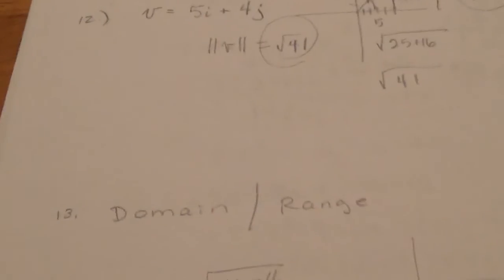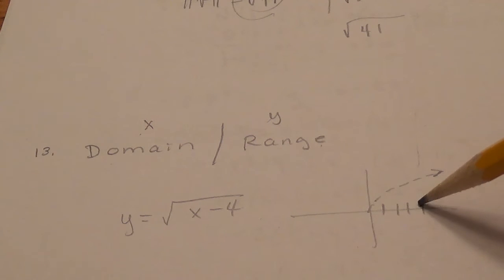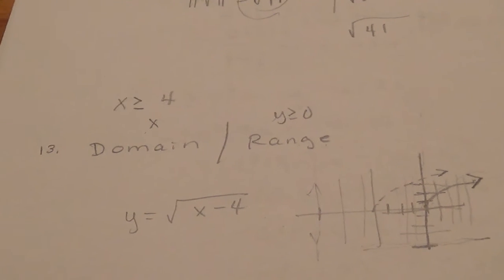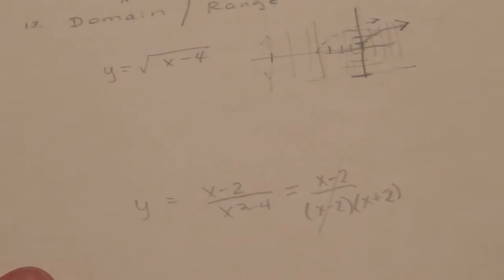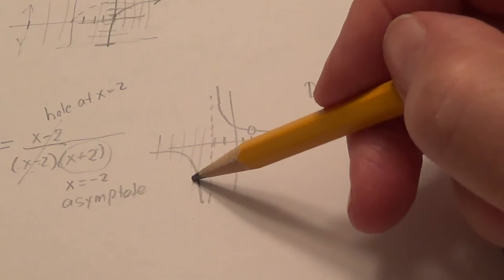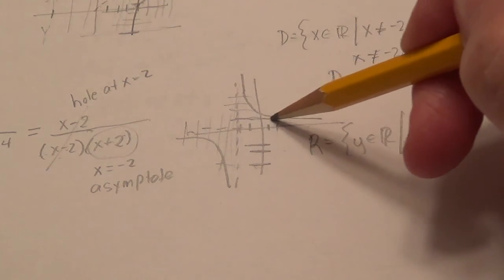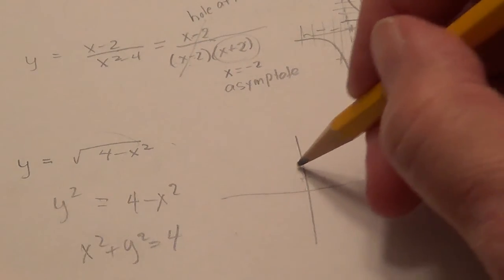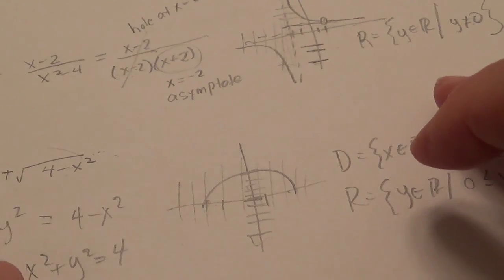PreCalc Summer Help #12-15 Part 1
PreCalc Summer Packet Help #12-15